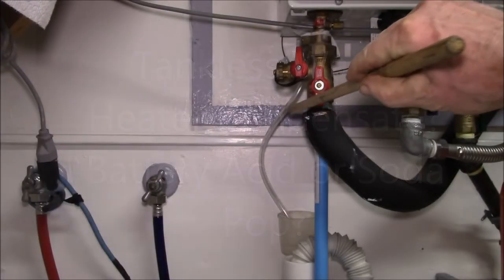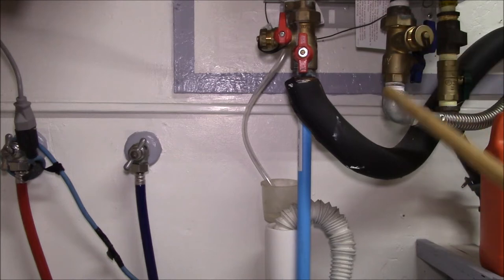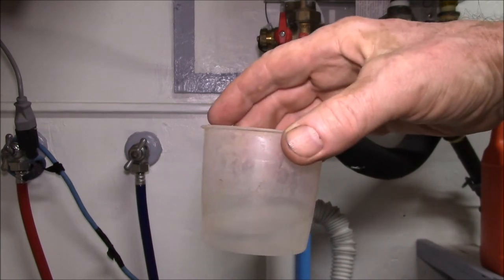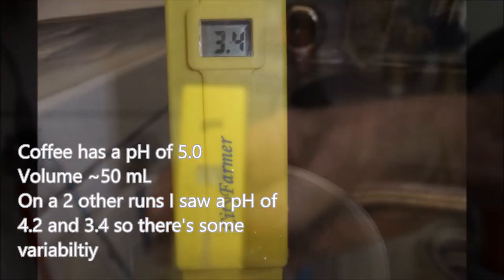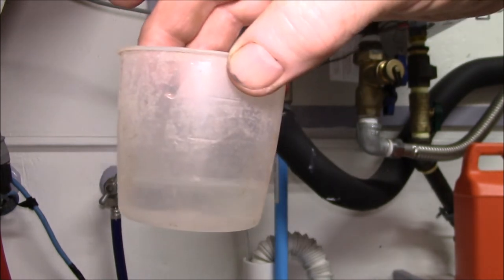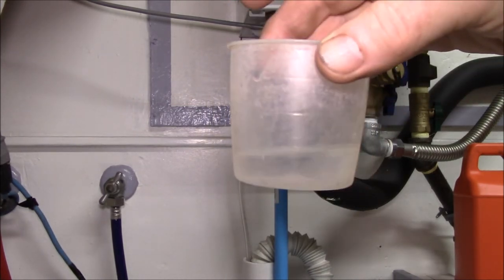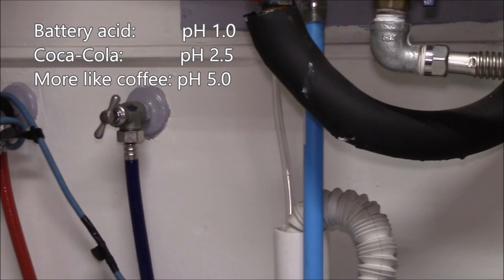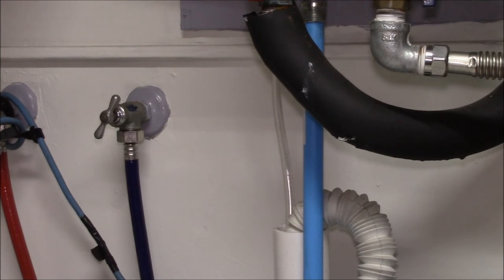Tankless Water Heater Condensate: Battery Acid or Soda Pop?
Let's find out by running a test on the water heater.

Short answer, more like a shot of espresso as far as volume and acidity goes.

In several test runs of dish washer cycles, the heater will put out 1.5 oz. or 50 mL of condensate and the pH is between 3.4 and 5.1.  The later runs had lower humidity air, perhaps that concentrates the acid.  That volume of condensate is generated over the multiple hot water cycles of the dishwasher spanning 30 - 60 mins. depending on the cleaning cycle selected.

You do need to properly dispose of the condensate.  Some localities may require condensate neutralizers be installed and especially if disposing it onto the ground.  In my case, using a laundry drain is an approved option as the alkaline detergent residues in that drain line help to neutralize the condensate.

pH meter was calibrated in the 6.89pH buffer solution prior to this test:

Takagi T-H3M-DV-N tankless water heater:

Condensate neutralizer, if required:

Intro:
Louisiana Fairytale by Austin Rogers